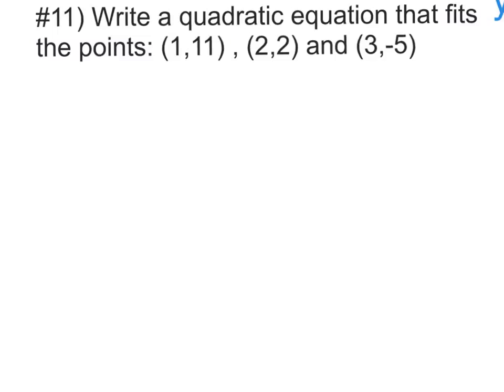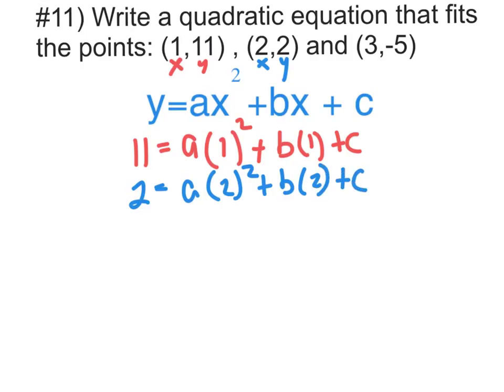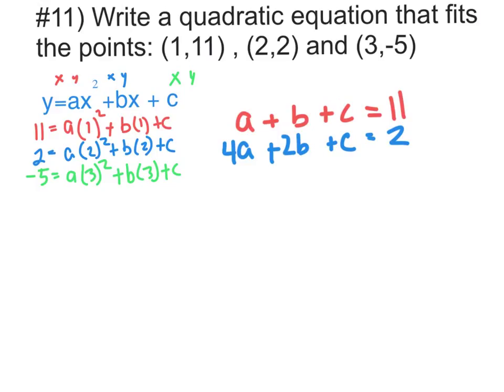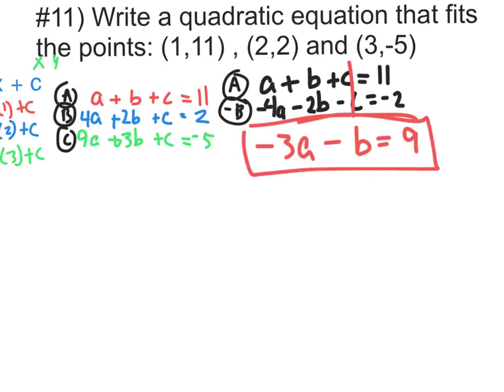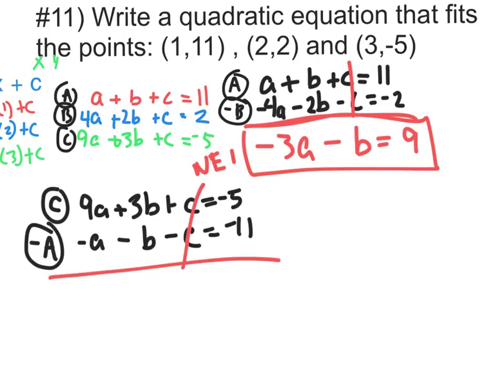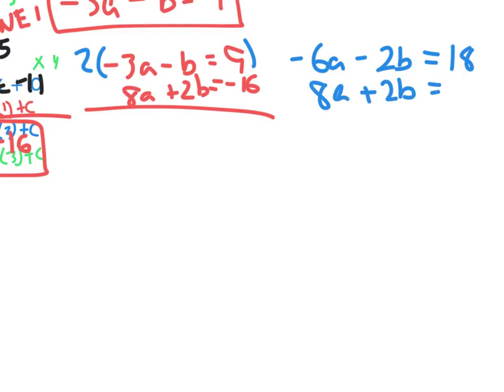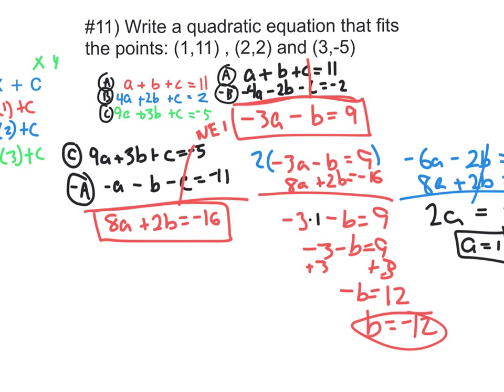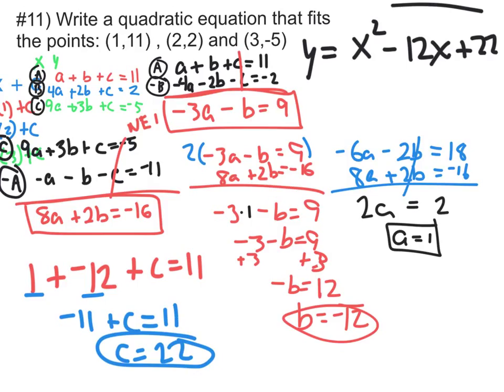writing quadratic given 3 points #7 pq2.8